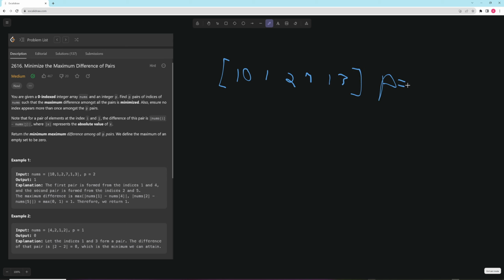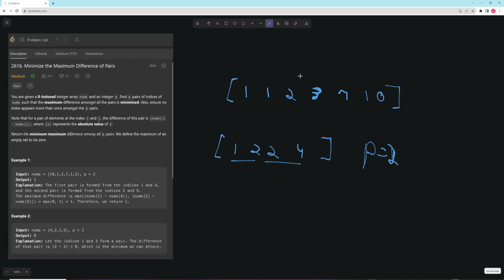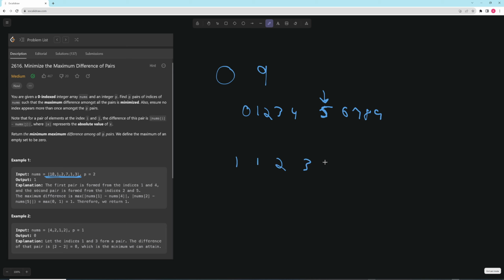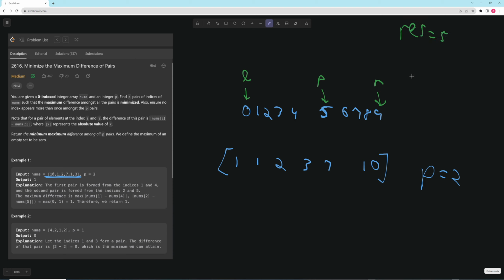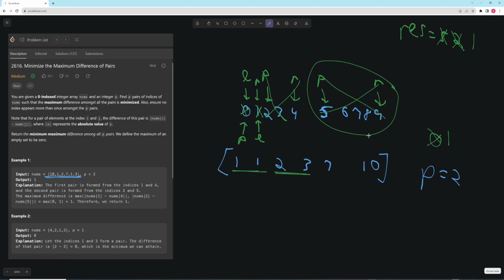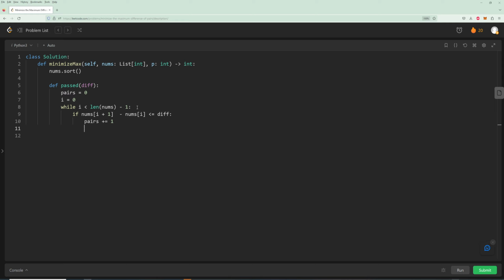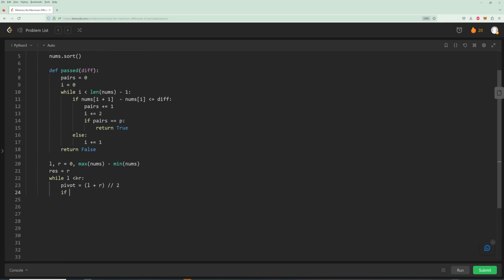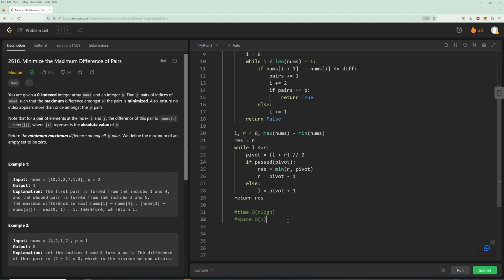Minimimze the Maximum Difference of Pairs - LeetCode 2616 - Python - Binary Search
Solution, explanation, and complexity analysis for LeetCode 2616, the problem of the day for August 9th, in Python.